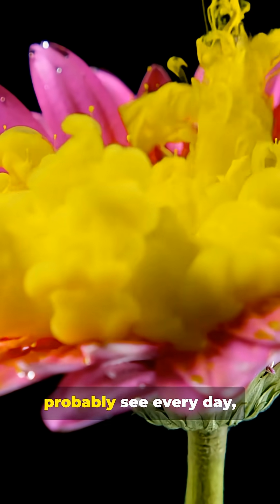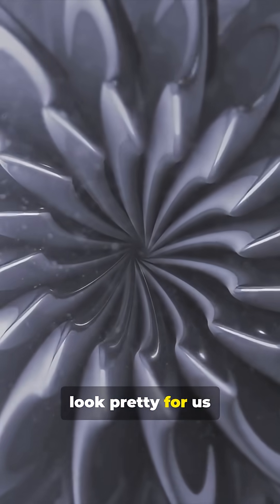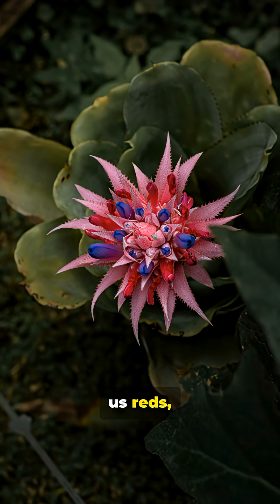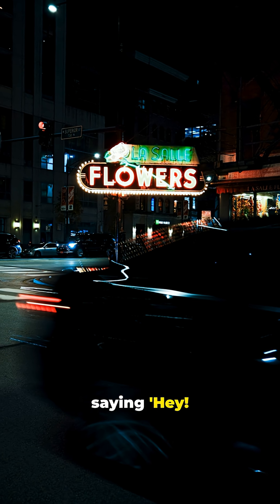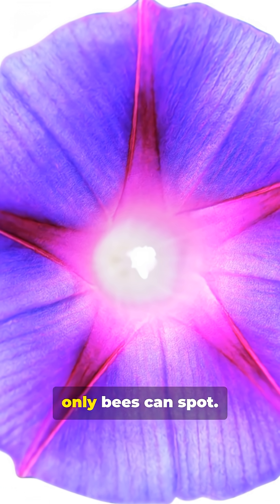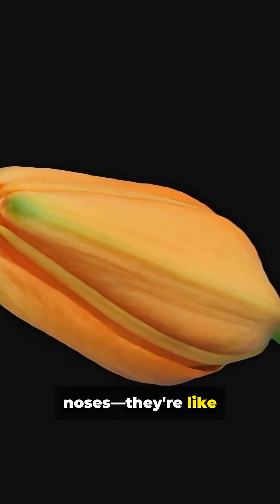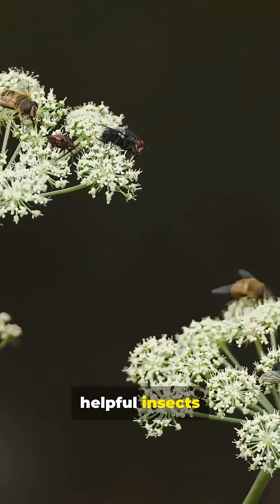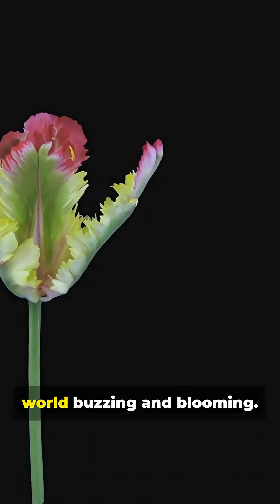Why Do Flowers Smell And Shine?Find Out!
Discover the science behind floral scent and color in this quick 2-minute Reel! We break down how flowers produce fragrant volatile compounds to attract pollinators and how pigments like anthocyanins, carotenoids, and betalains create dazzling hues.